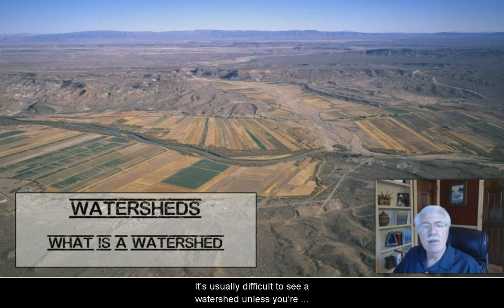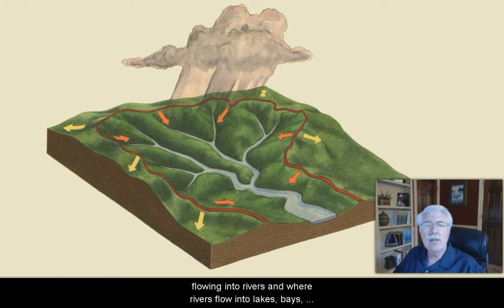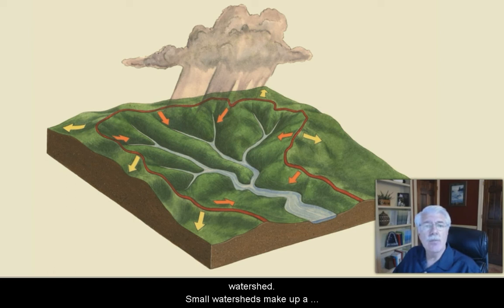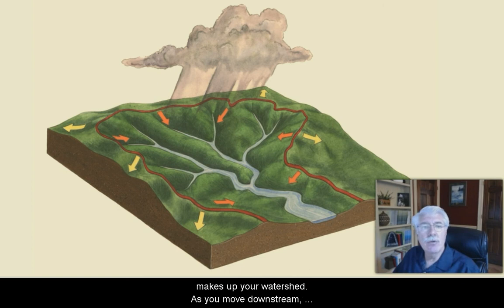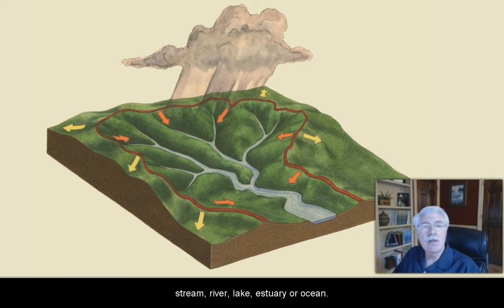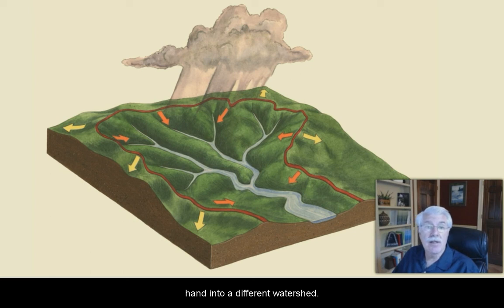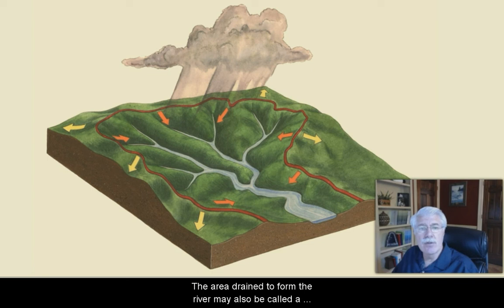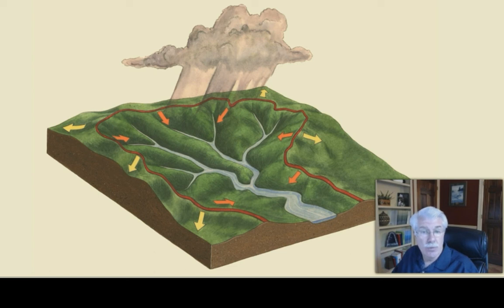What Is a Watershed - L3.2 CCE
Name, from Aquatic Science STEM curriculum Lesson 3 closed captioned in English that includes topics: What is a watershed? Which watershed do you live in?  When it rains at your home, what creek and river does the water travel to?  How does the watershed affect the water body into which it drains? How do human activities affect the quality and quantity of water in a watershed?   What is point-source pollution? What is non-point source pollution? What are examples of each?   What is erosion? What causes it?   What is sediment? Where does it come from?   How does human activity affect erosion and sedimentation? What is the impact of erosion and sedimentation on aquatic resources?   What are Texas' natural regions? Is the water in your region drinkable, swimmable and fishable?    How does your location within a watershed affect the quality of water where you live?   How can you influence the quality of water for others in your watershed? Dr. Rudolph “Rudy” Rosen is a professor in the Meadows Center for Water and the Environment at Texas State University.